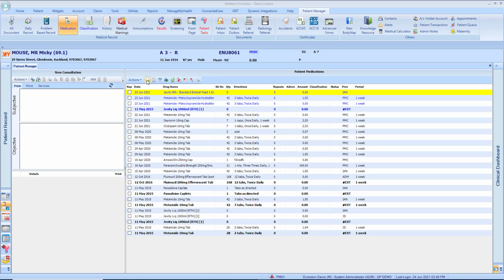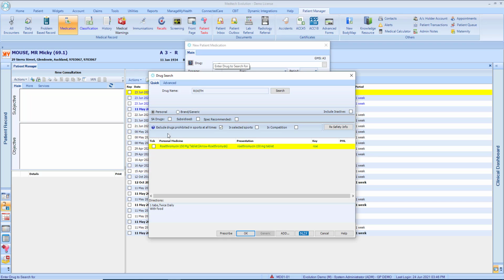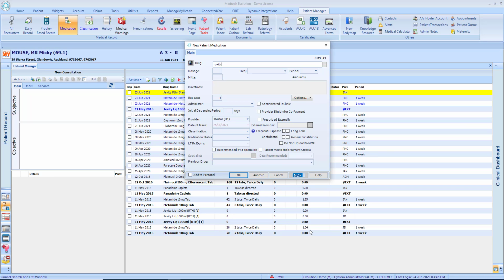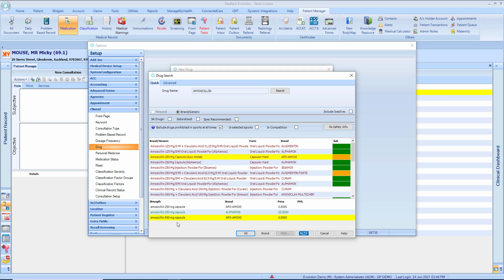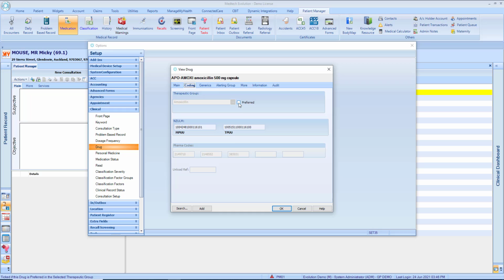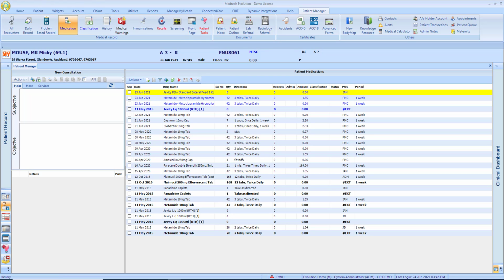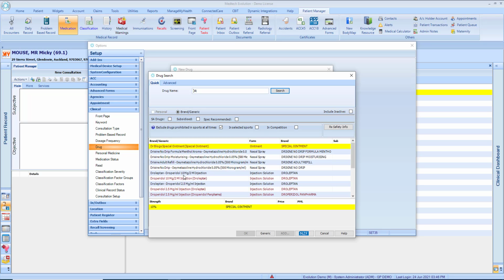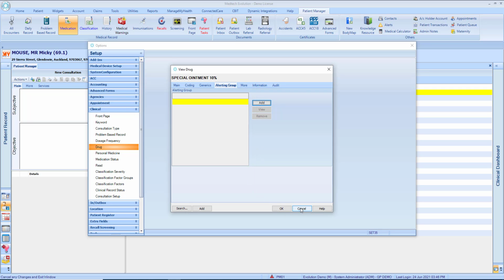BPACNZRx Personal, Preferred and User Defined Drugs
Only Personal Medications which have been mapped automatically to NZ Formulary drugs will be available for prescribing after BPACNZRx activation.

As part of the BPACNZRx activation, the existing MIMS drug formulary is removed from the Medtech Evolution application.  The selection of any MIMS drug as a ‘Preferred Medication’ will not be retained when the data is removed from Medtech Evolution.

All currently configured User-Defined Drugs will be available for prescribing after BPACNZRx activation.